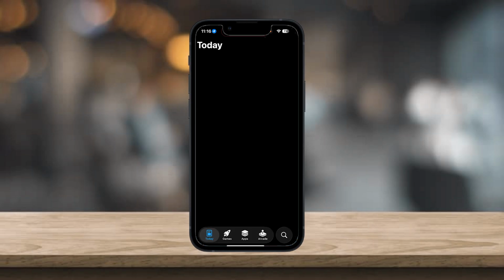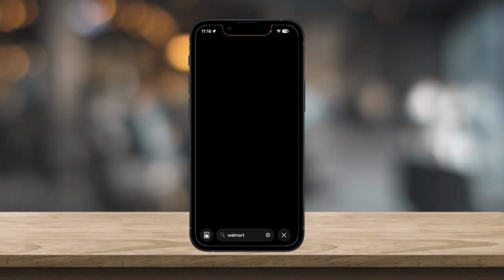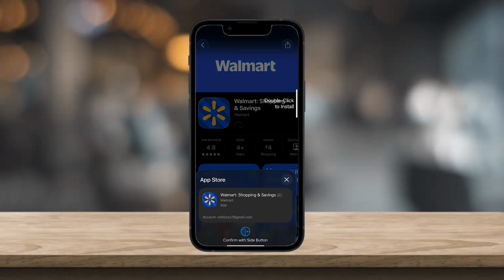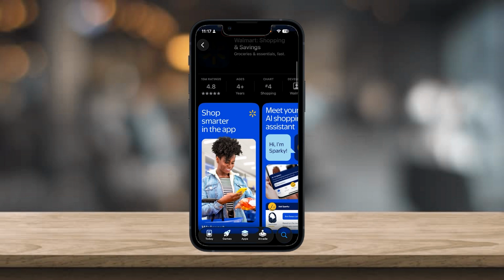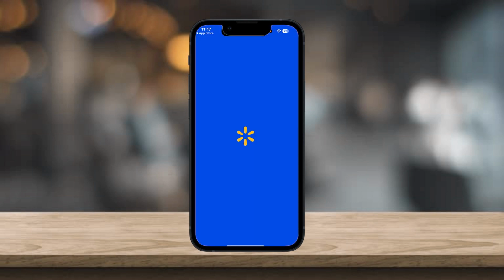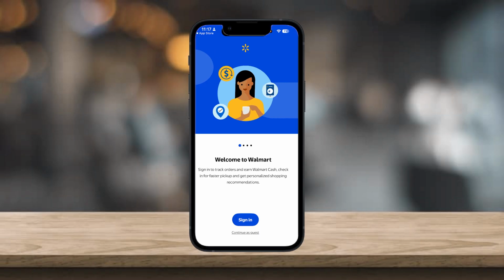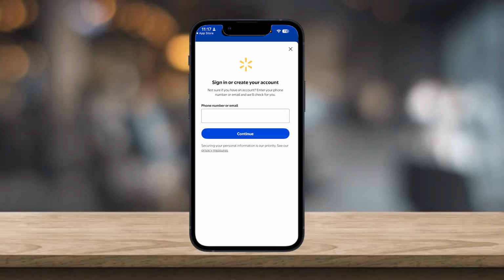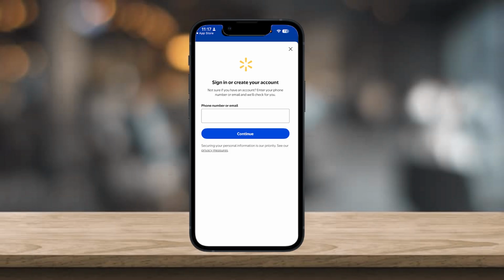How to Create a Walmart Account in 2026 | Quick & Easy Signup Guide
Learn how to create a Walmart account in 2026 using the Walmart app or website. This tutorial walks you through signing up, adding your personal details, linking payment methods, and setting up Walmart+ for exclusive deals and faster shipping. Perfect for first-time shoppers who want to track orders, save payment info, manage wishlists, and access Walmart discounts easily. We also cover tips for account security, email verification, and optimizing your account settings for faster checkout and notifications. Follow this guide to get started with Walmart and make the most of your shopping experience in 2026.